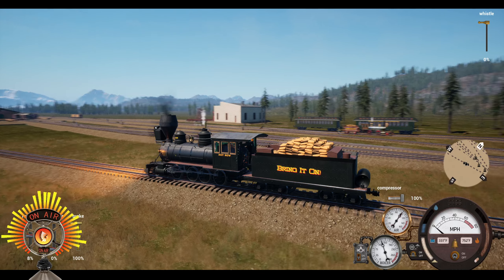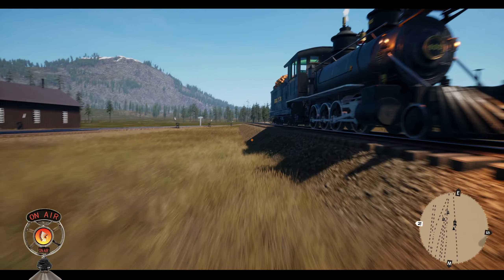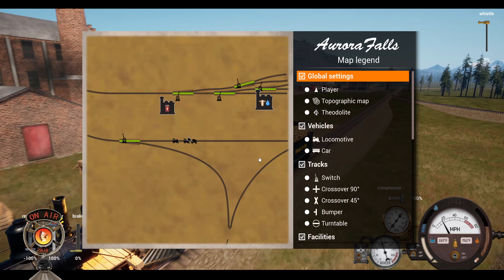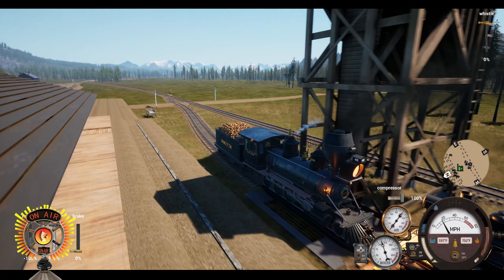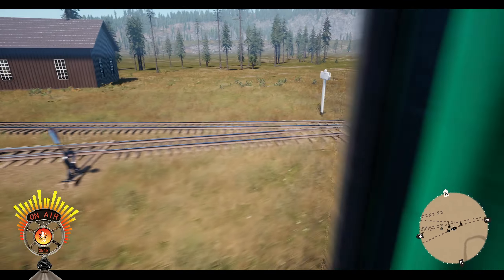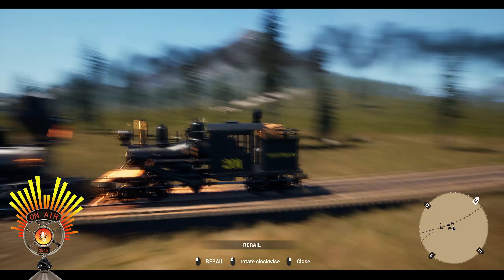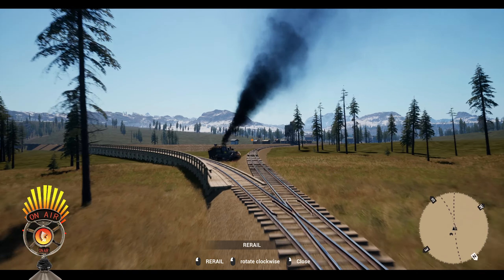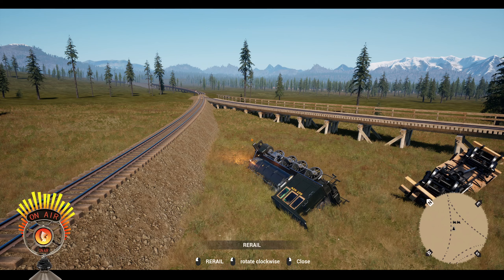RAILROADS ONLINE | A RUNAWAY TRAIN!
Today I seeing what would happen if you ram train engines together plus what happens to a runaway train?

And a big THANKS AGAIN for watching 🙏.